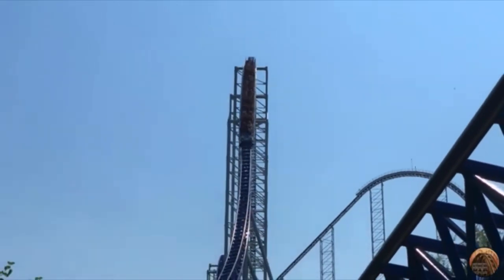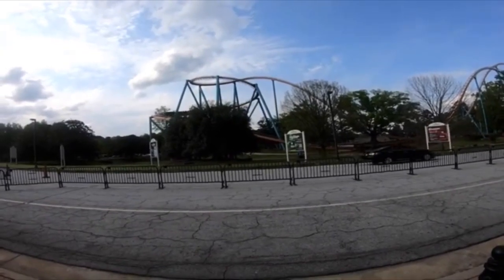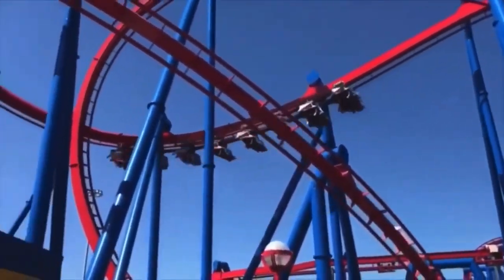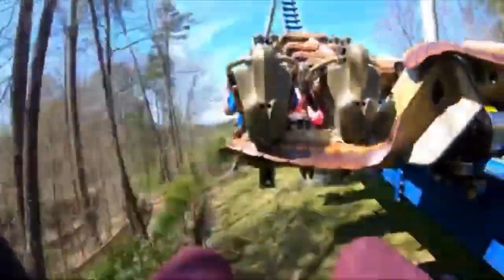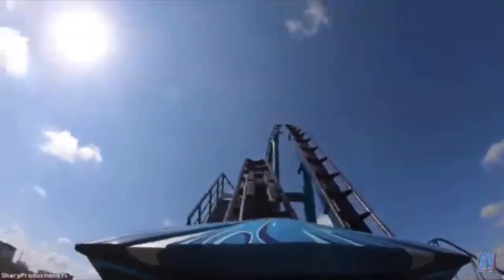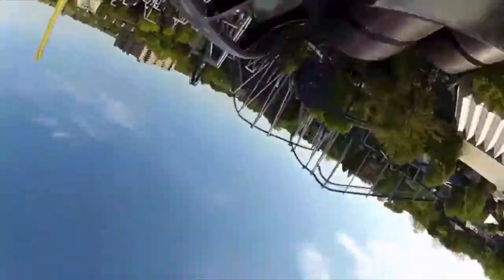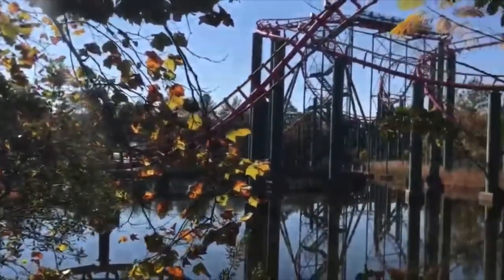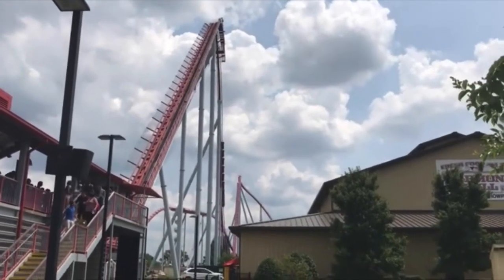Top 10 Standout Elements On Weaker Coasters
Or Join My Server To Chat About Coasters Or Various Things: WjuFg6c
Video Credits:
-ElToroRyan
-James C
-Coaster Crusader
-ThemeParkHD
-Attraction Spot
-coastercrutchfield
-positiveG
-Sharp Productions
-ThatIntaminGuy
-Hersheypark
-zach_clarke